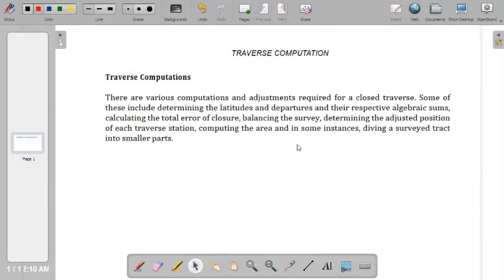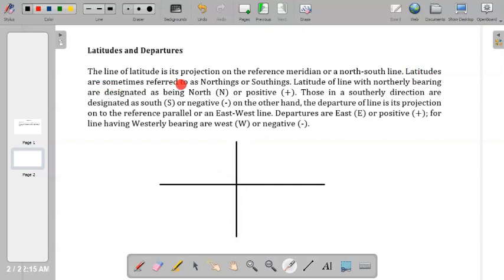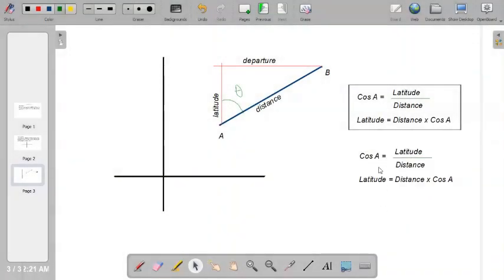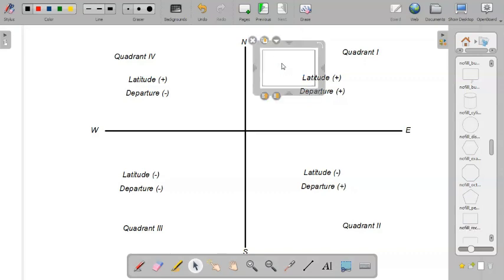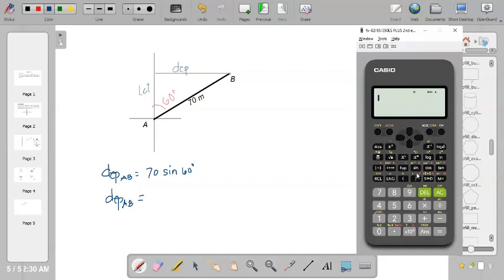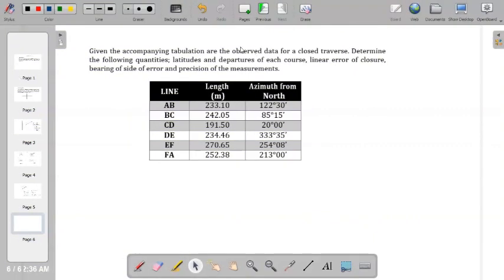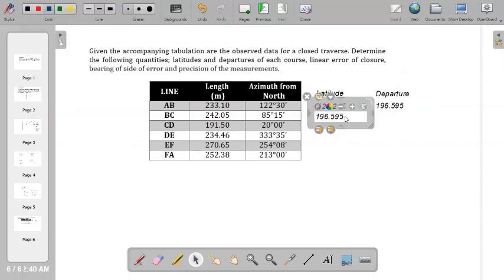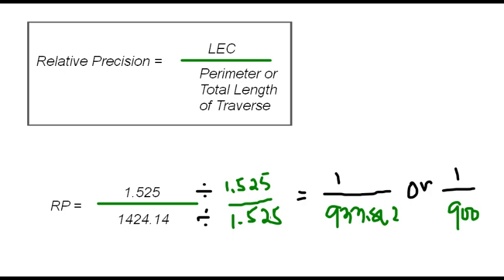Traverse Computation (Concept and Sample)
Learner's Hub created this content to assist students who are studying the fundamentals of surveying.